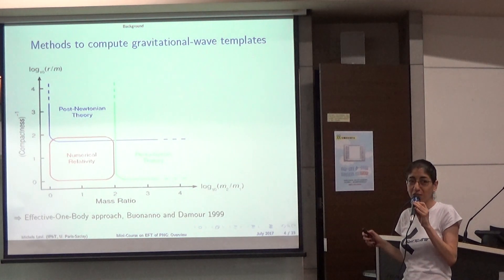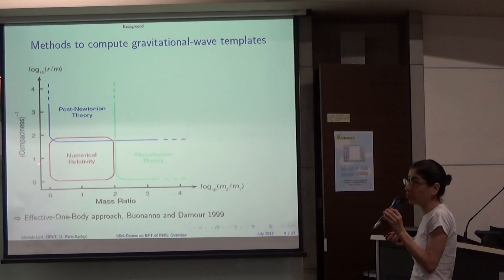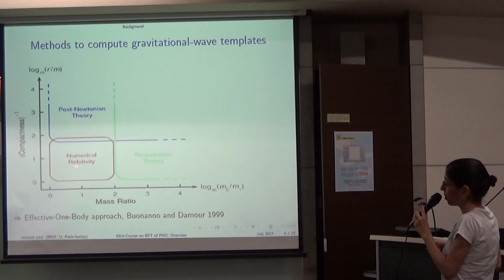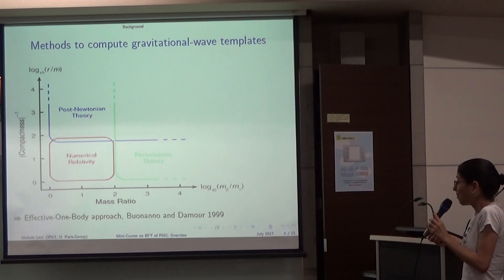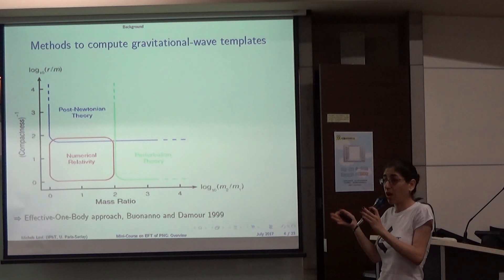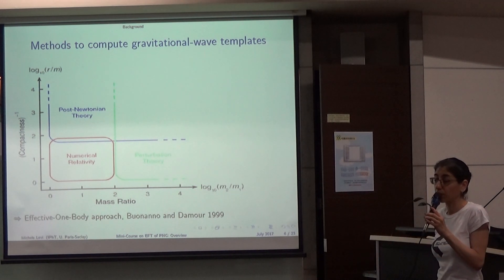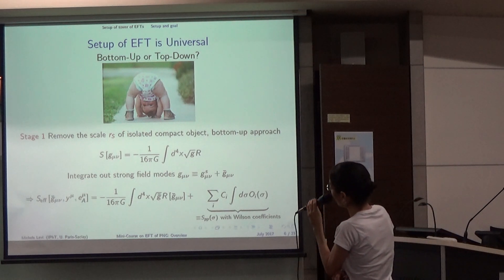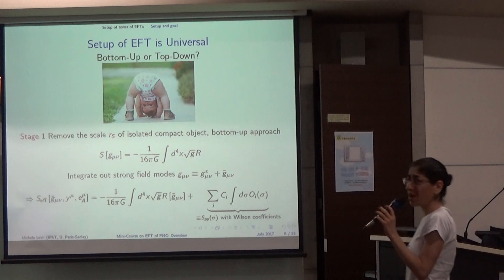2017 7/18 Michele Levi on Effective Field Theory Approach for Post-Newtonian Gravity part (2/7)